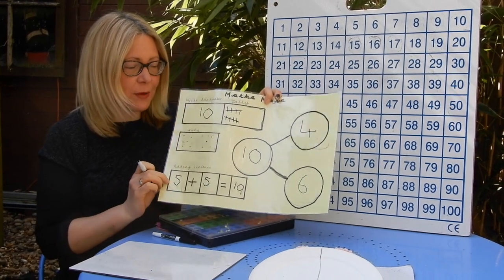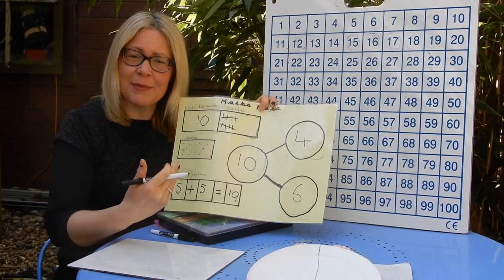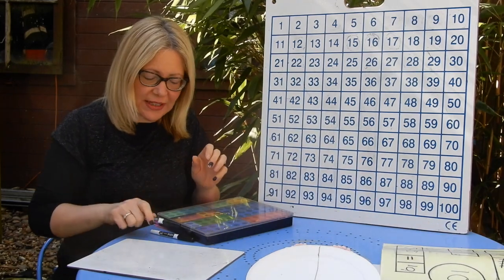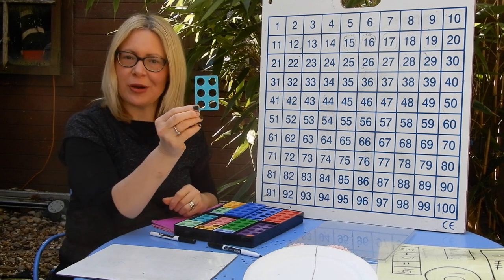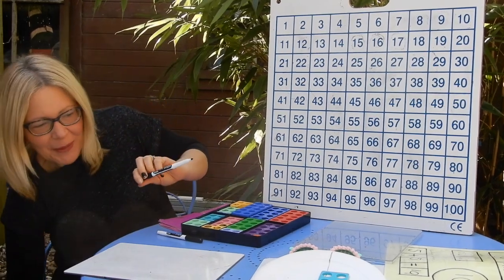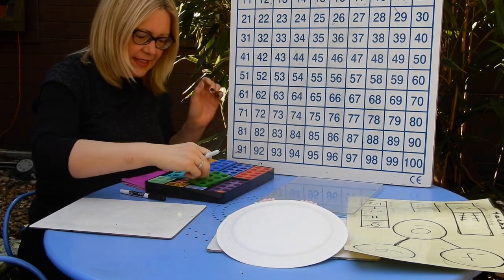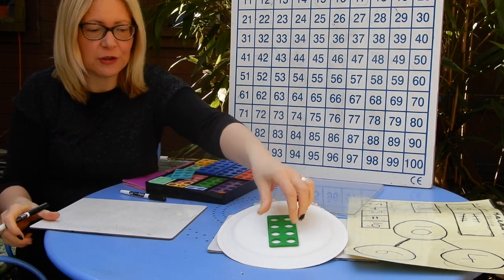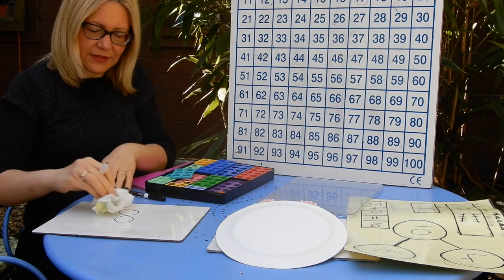Day 3 MATHS - Reception: Learning From Home